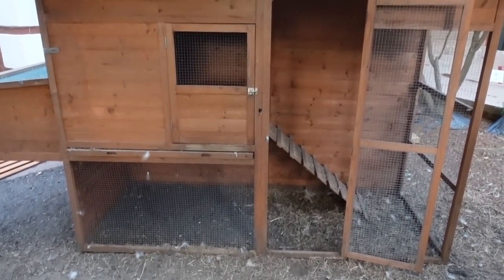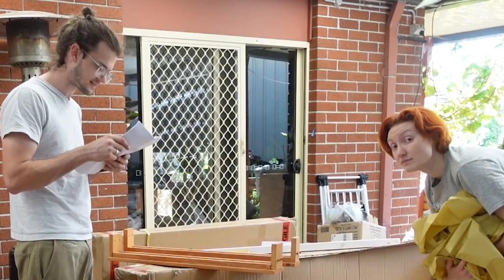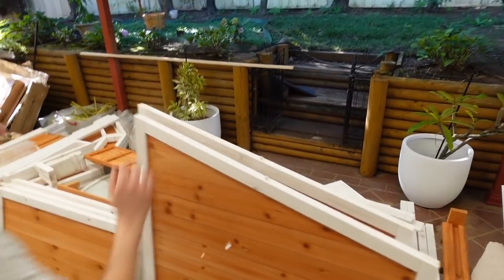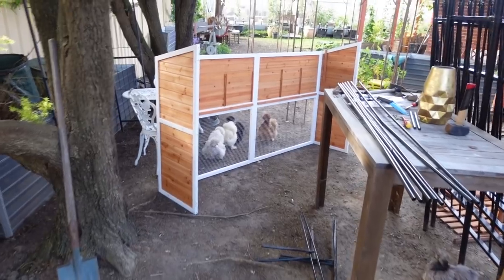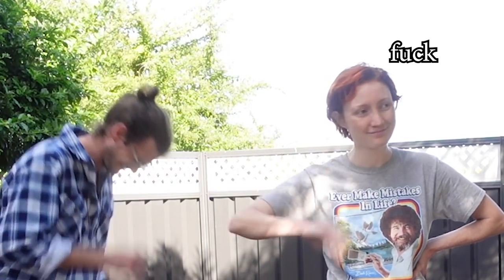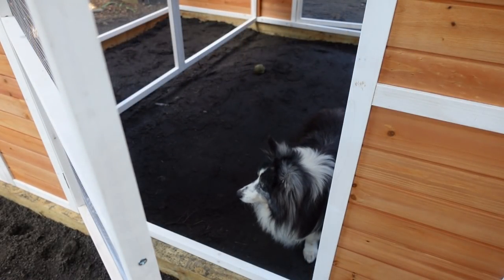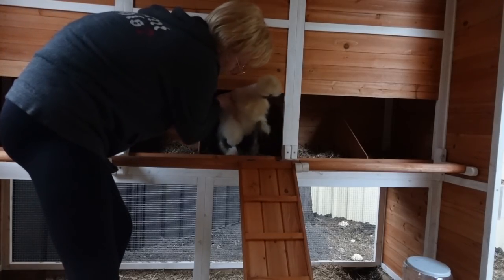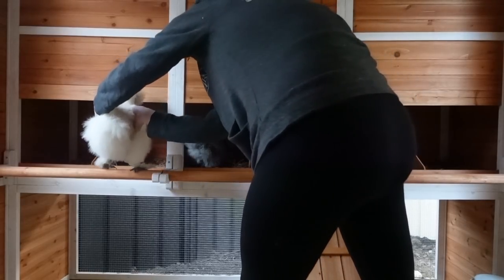I SPENT $1700 ON AN AMAZON CHICKEN COOP!!! (i'm clucking insane)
Buying a chicken coop from Amazon was always going to be risky, and the stakes are even higher when it costs almost $2000!!!